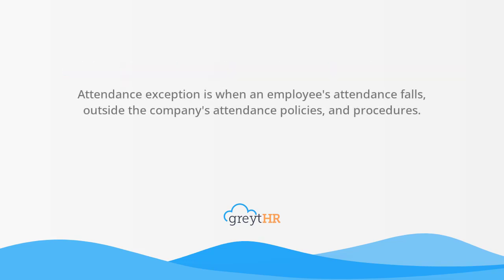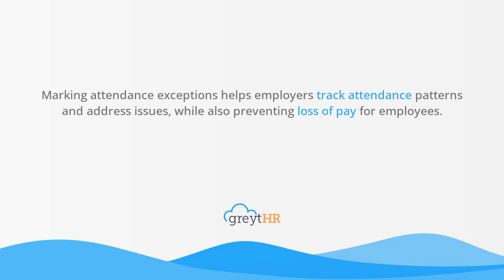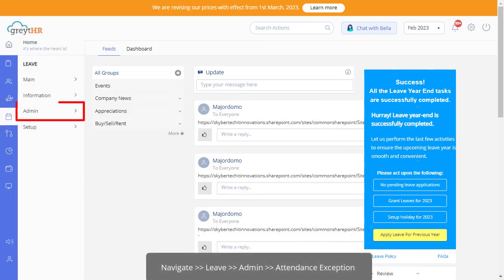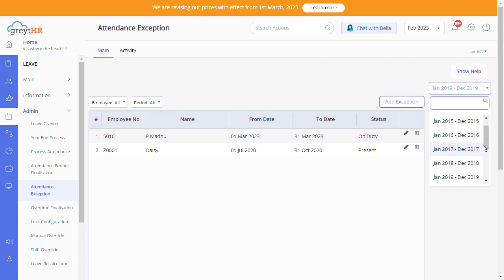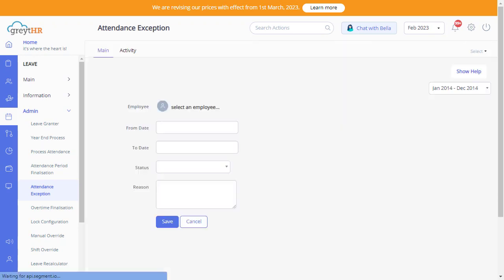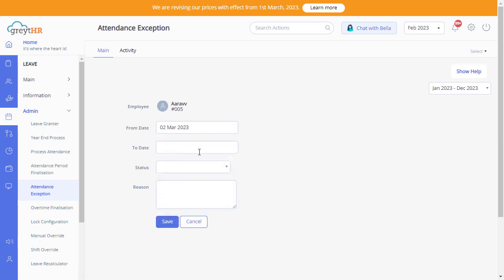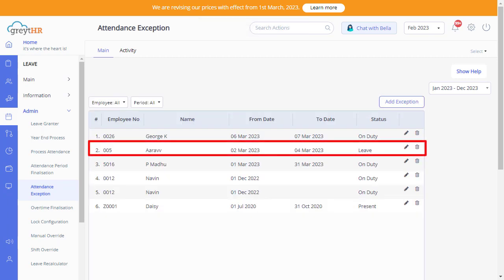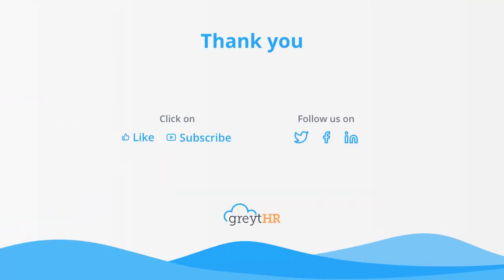Add Attendance Exception and Prevent LOP for Employees on greytHR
Attendance exception applies when an employee's attendance falls outside the company's attendance policies and procedures. greytHR’s Attendance Exception page enables you to add an exception in attendance which helps you to track attendance patterns and address issues. The exceptions ensure the prevention of loss of pay for your employees. Adding an exception is also helpful if the employee cannot swipe attendance conventionally due to official reasons.